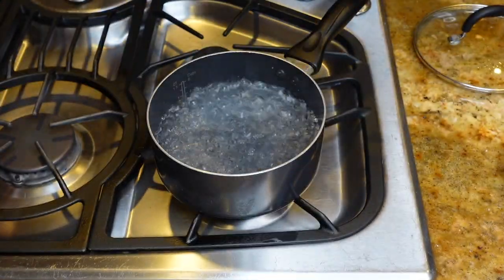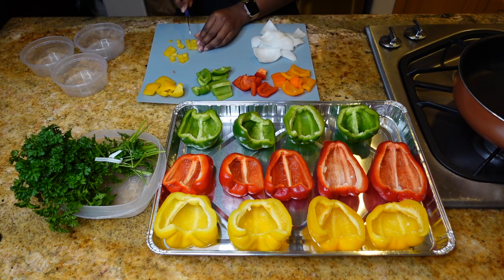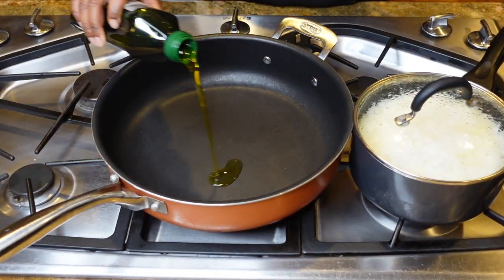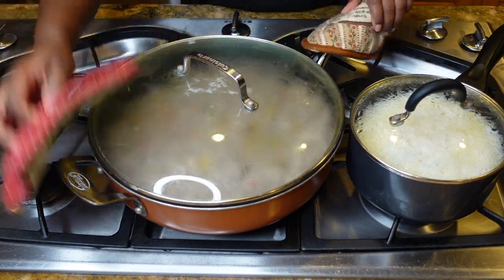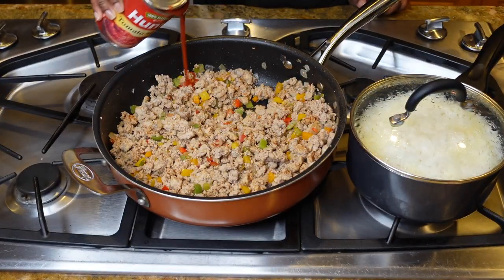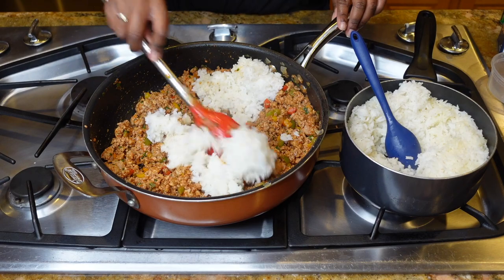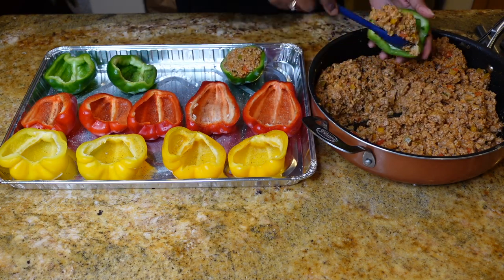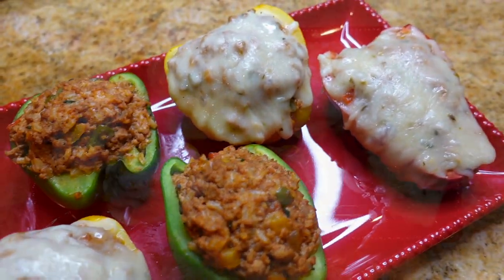Stuffed Bell Peppers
Makes 13 Bell Peppers
Ingredients
- 8 Bell Peppers (red, orange, yellow, green)
- Long grain rice 1 cup
- Butter
- Onion
- Minced Garlic
- Olive Oil
- Tomato Sauce 15oz
- Pepper Jack Cheese 2 8oz blocks
- Parsley
- 3 pounds ground turkey
- Black Pepper
- Salt
- Creole Seasoning
- Cumin
- Garlic Powder
- Cayenne Pepper
- Paprika